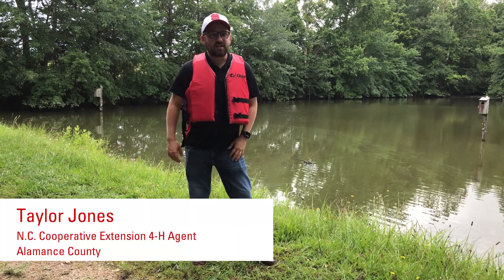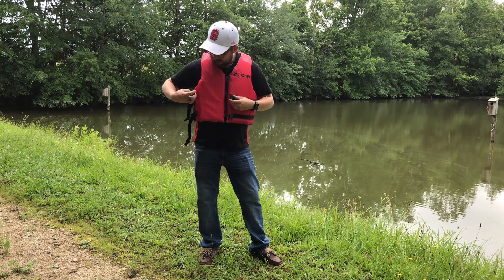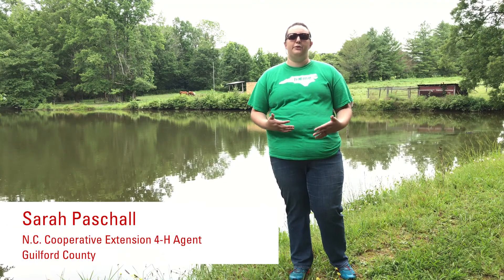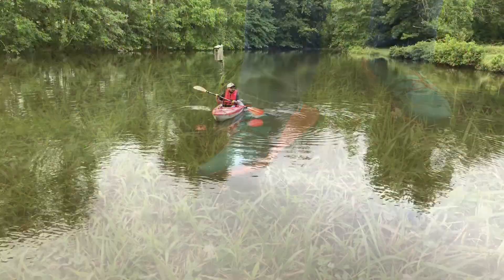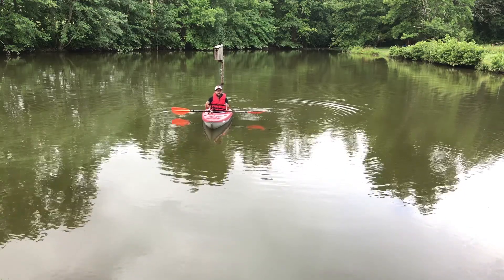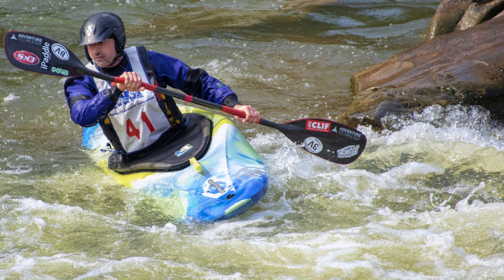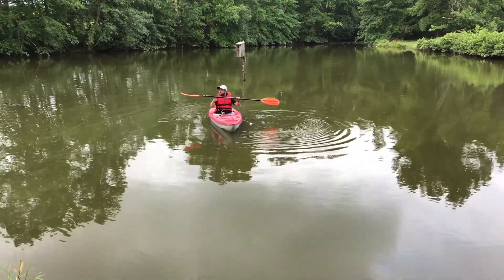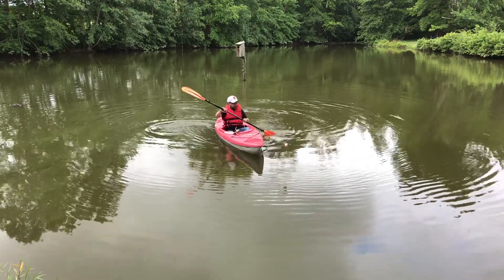Kayaking Safety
Join Taylor and Sarah and learning about how to kayak safetly.